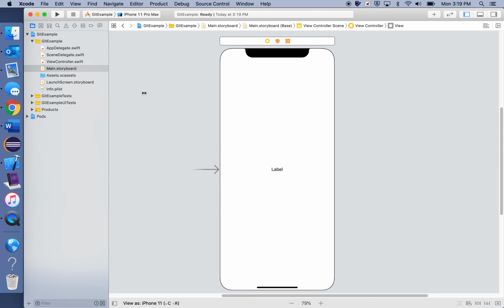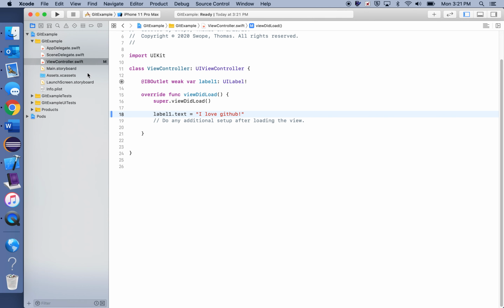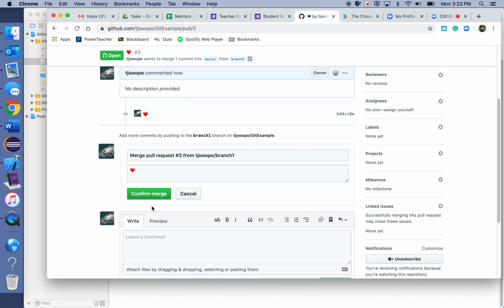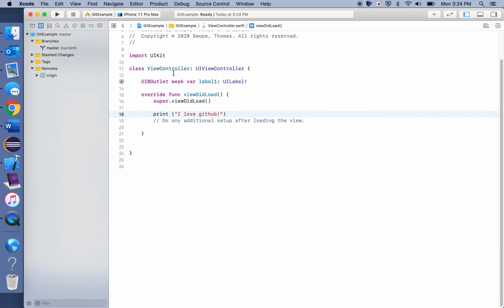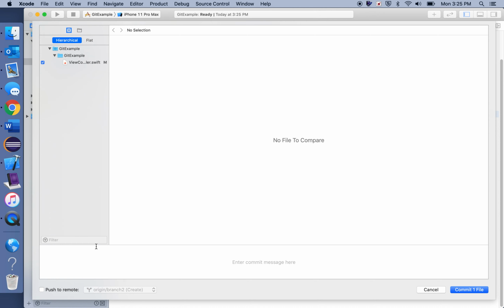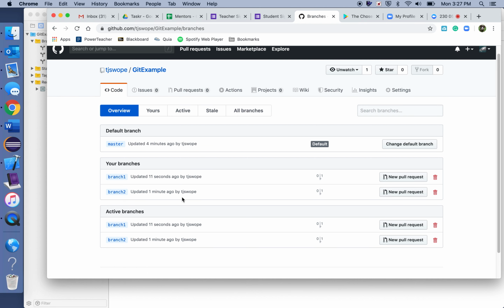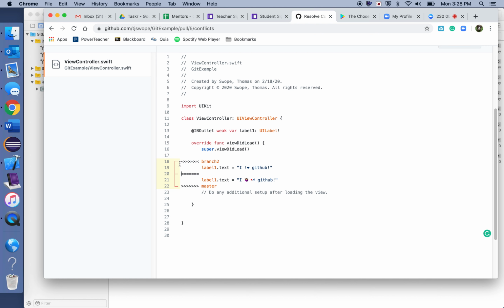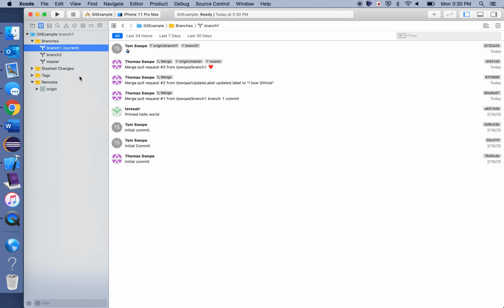Creating and Merging branches in github and xCode.